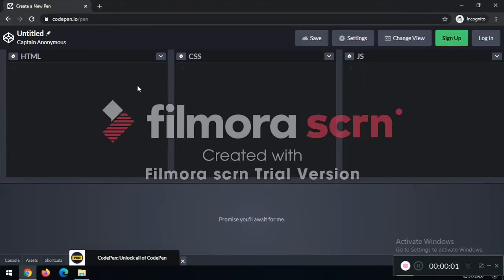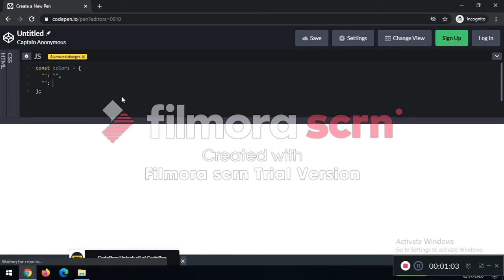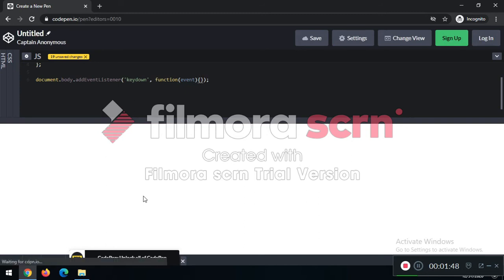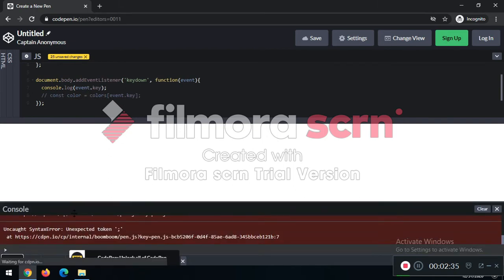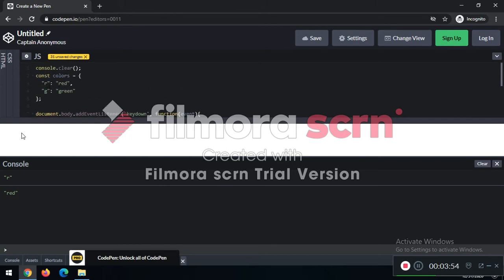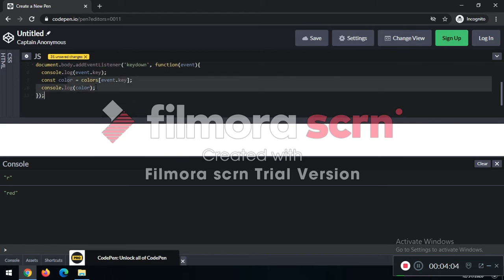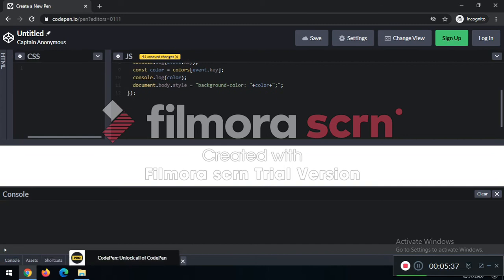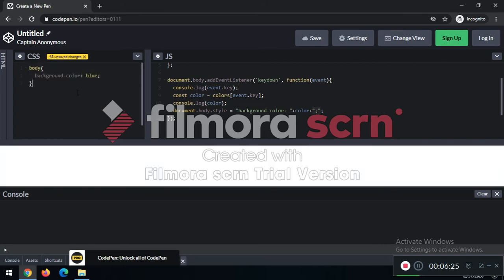Javascript change body color programmatically based on keyboard input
Change the html's body tag background color  programmatically using javascript based on the first letter of a certain color "r = red", "g = green"